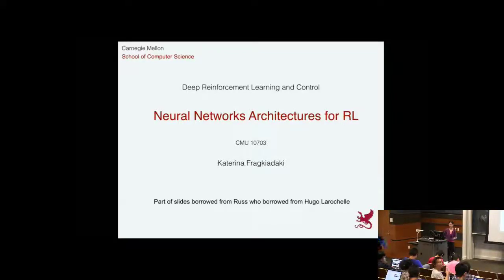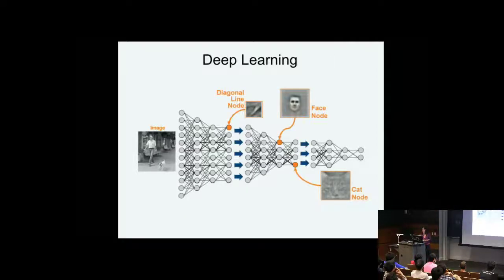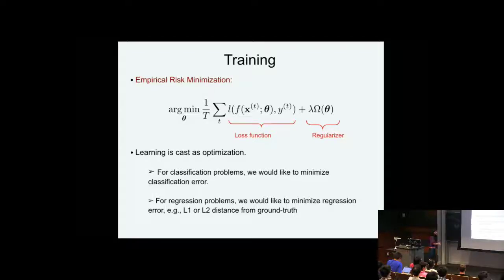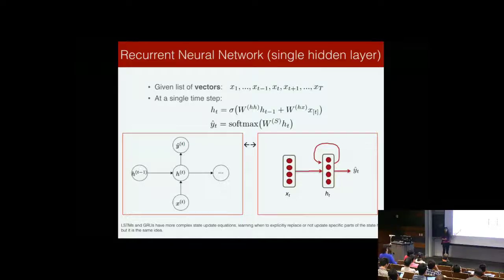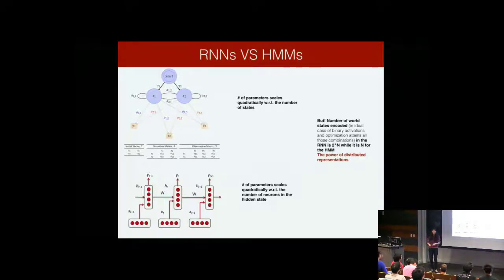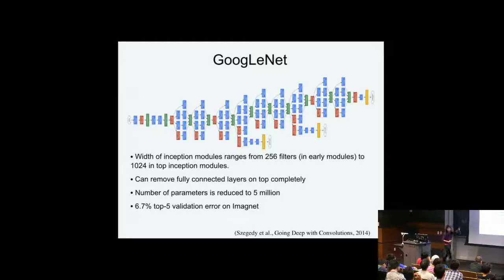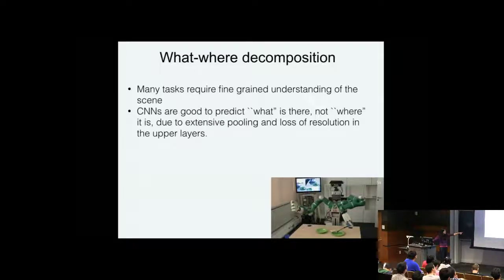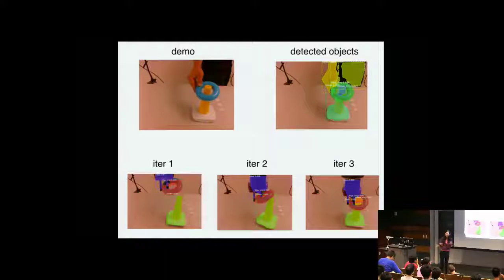Lecture 07 Neural Networks Architectures for RL